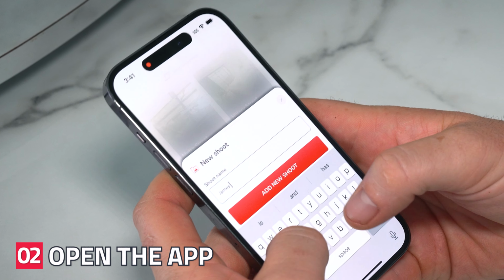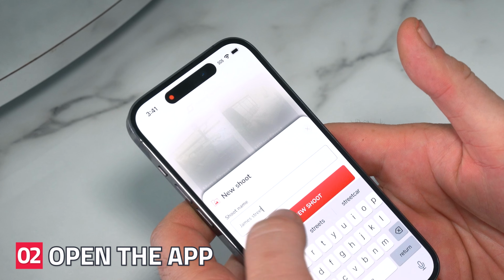Shoot Stunning Real Estate Photos On Your Phone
✅ Claim your 4 FREE photo edits here!